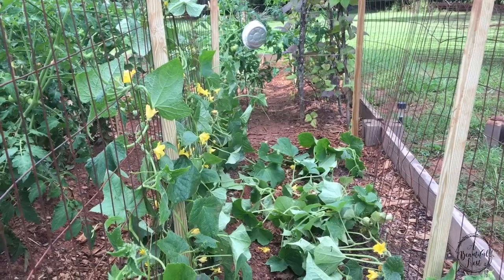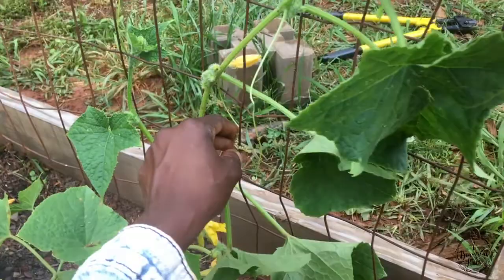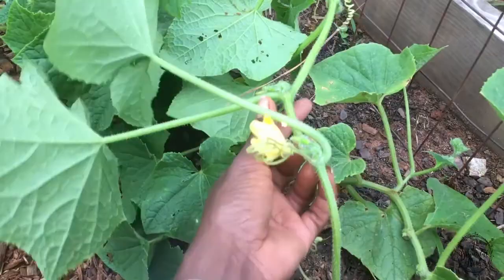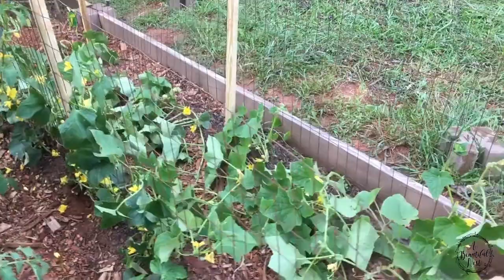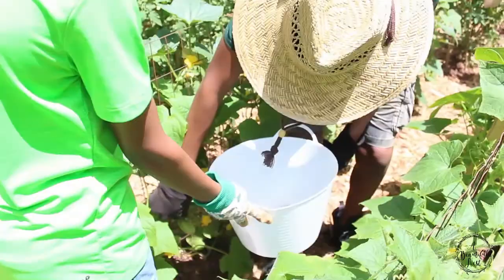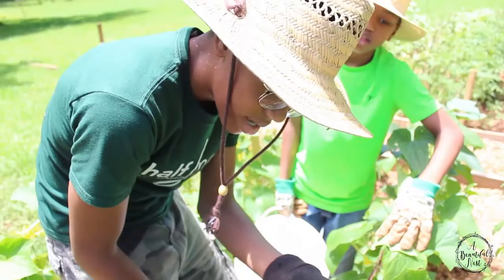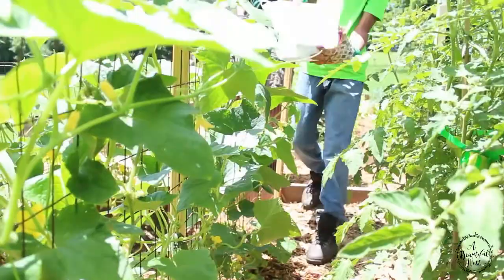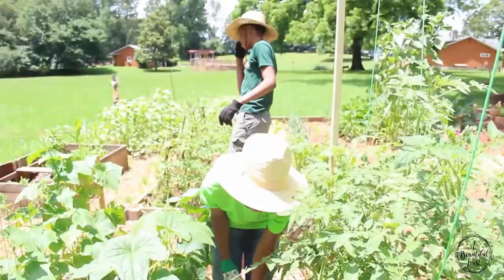CUCUMBER HARVEST | A BEAUTIFUL NEST GARDENING SERIES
We harvested our cucumbers throughout the spring and summer and have truly enjoyed the harvest.  The Blazen Bros love picking from the garden. Enjoy!

FOLLOW OUR GARDENING SERIES

Don't forget to GROW ORGANIC!

*Our most POPULAR VIDEO so far!

THE BLAZEN BROS: OUR CHILDREN'S CHANNEL
Did you know we were a Family Lifestyle channel with kid friendly videos?

CLICK THE BLOG LINK FOR THE RECIPE

Snap Chat
A Beautiful Nest

Periscope
A Beautiful Nest